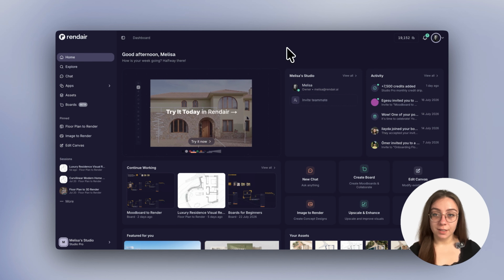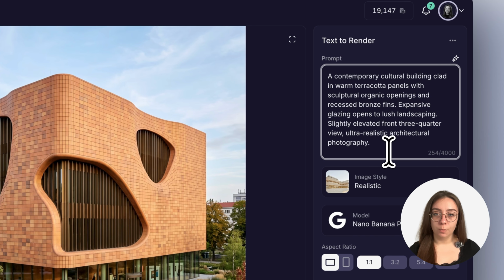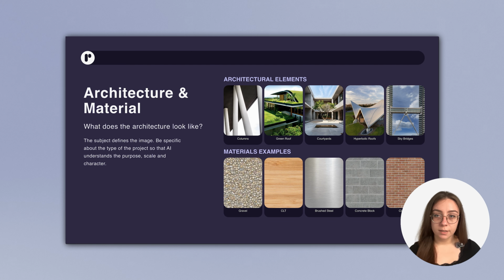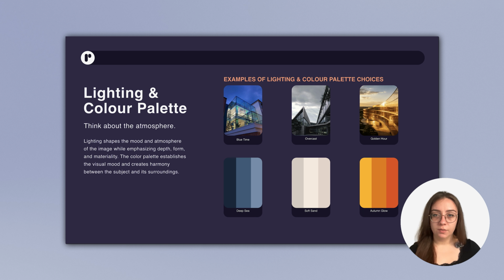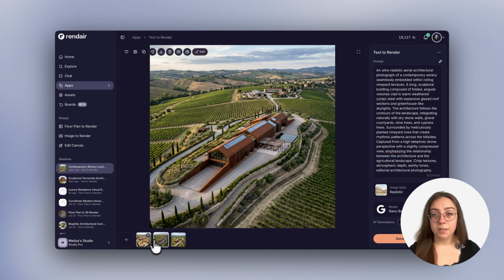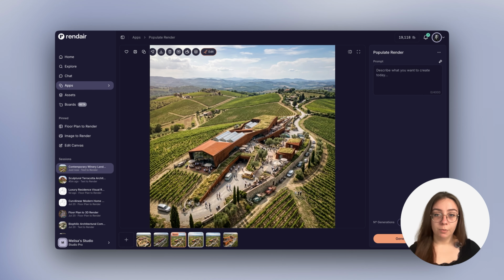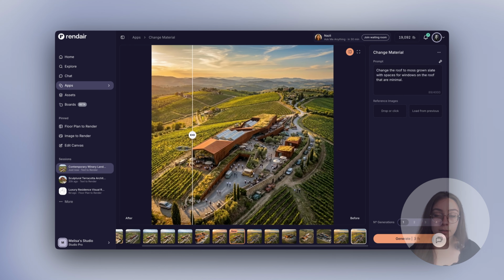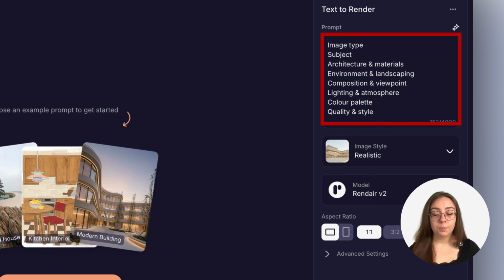Architectural Prompting Guide | Secret Prompt Formula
Learn how to write better prompts for architectural AI rendering in Rendair.

In this quick tutorial, you’ll discover how to structure prompts that produce more accurate architectural visualizations. Instead of guessing what to write, you’ll learn a simple prompting framework that helps you describe architecture, materials, context, lighting, atmosphere, and composition more effectively.

You’ll also learn when to keep prompts simple, when to add more detail, how different AI models interpret prompts differently, and why building your render step by step often produces better results than trying to describe everything at once.

Timeline
00:00 – 00:15 Intro
00:15 – 00:30 Why Prompts Matter
00:30 – 00:52 Describing Architecture & Materials
00:52  – 01:25 Adding Context & Atmosphere
01:25  – 02:12  Improving Images Step by Step
02:12 – 02:39 Choosing the Right AI Model
02:39 – 02:51 Outro